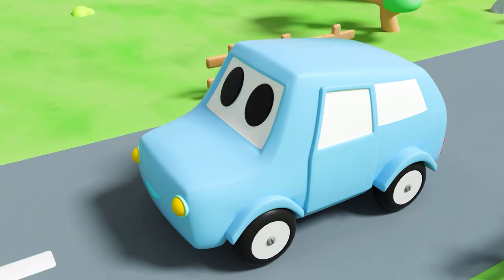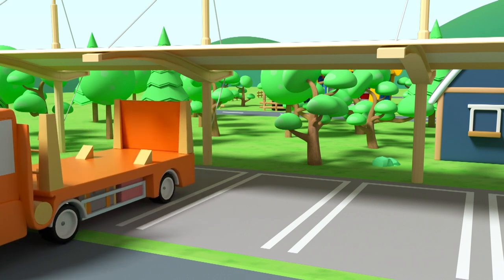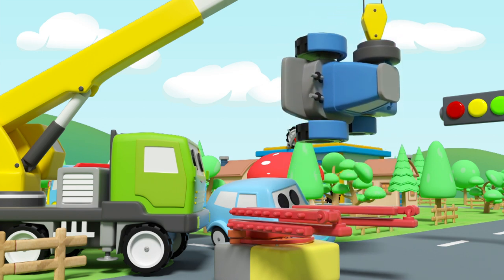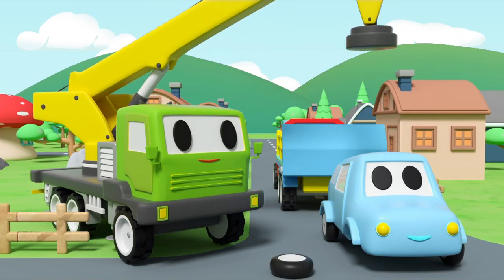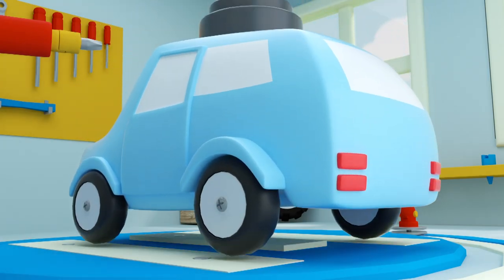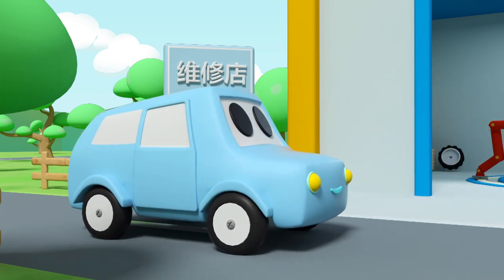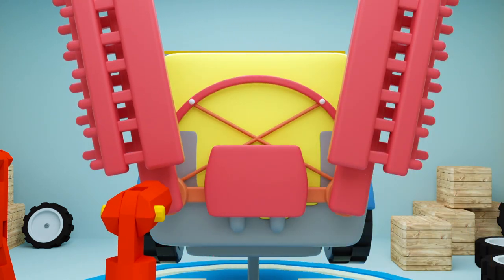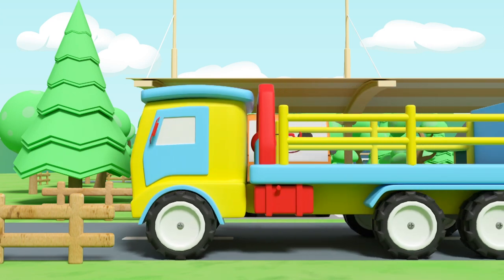Crane lifts the Sprayer and places it in the transporting carriage.